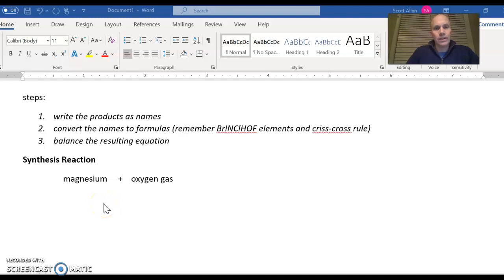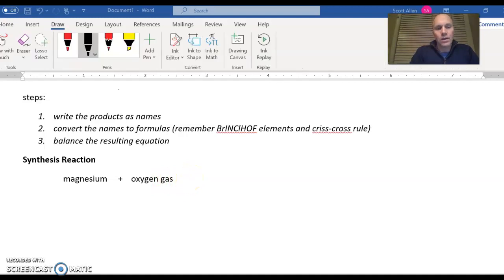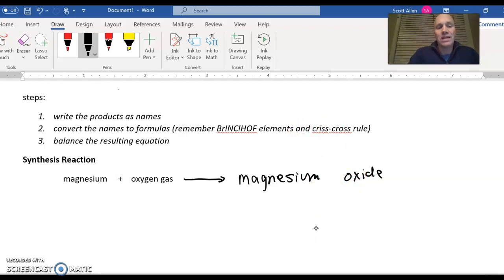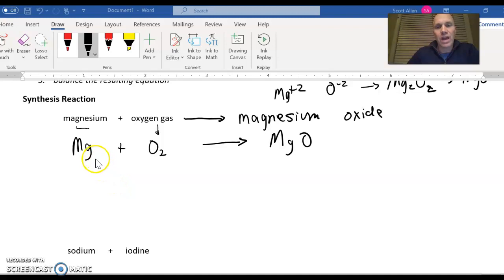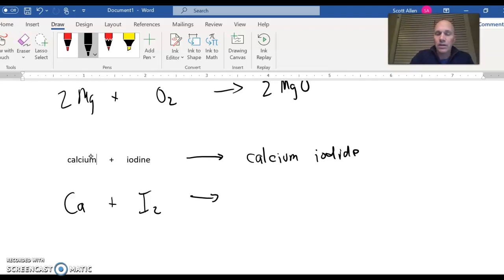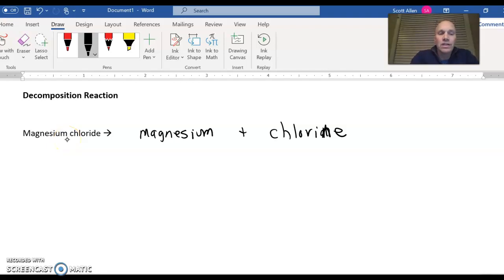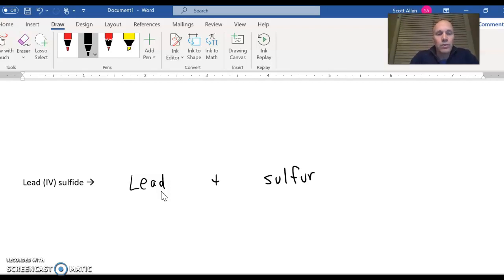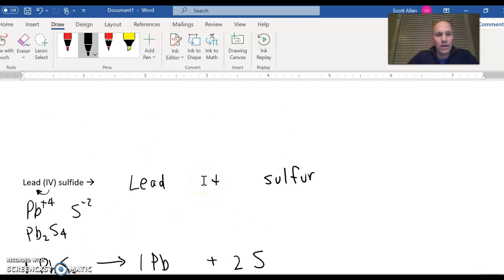Synthesis and Decomposition Reactions